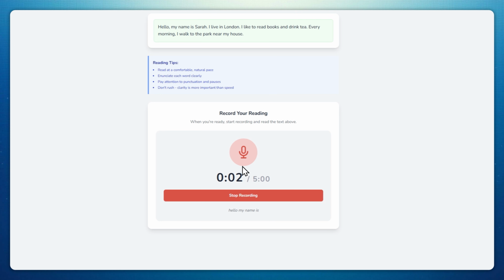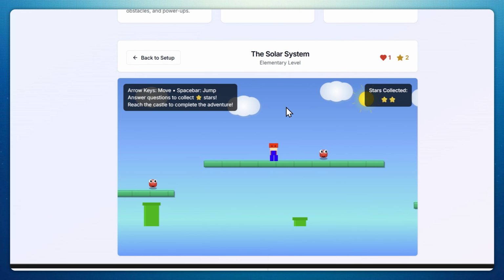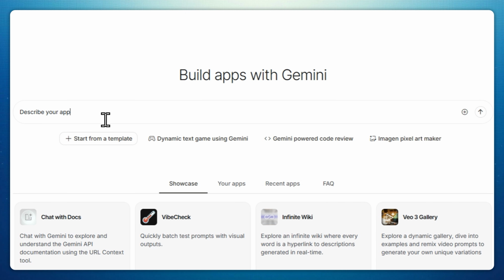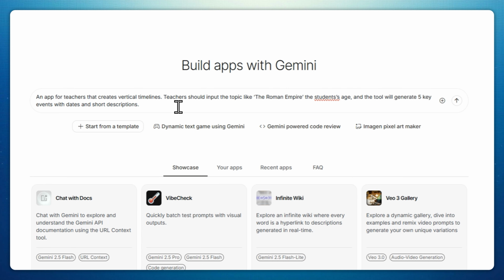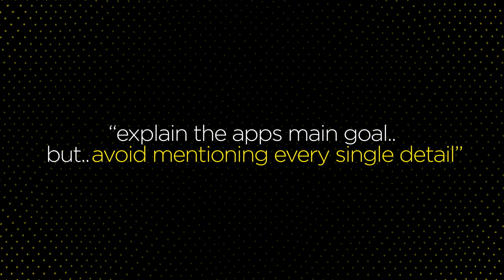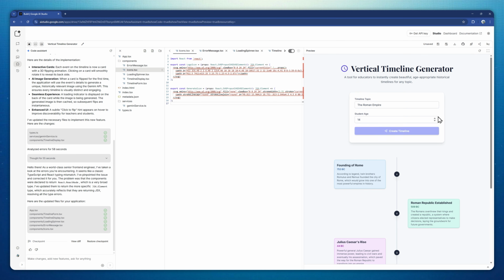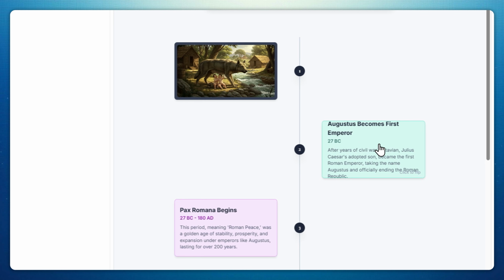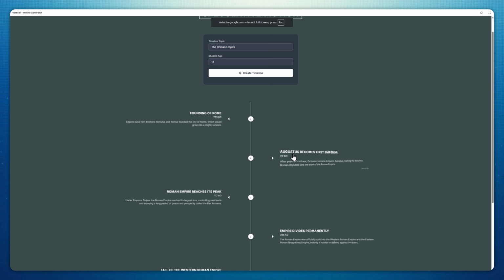I Built 5 Apps Worth Thousands (No Code) - Google AI Studio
In this Google AI Studio tutorial, I’ll show you how to build an app with AI no code. I’ll also reveal my step-by-step process for creating AI apps using Google’s AI Studio, powered by Gemini.

This guide is for anyone who has ever wanted to create an app without coding. We're diving deep into Google AI Studio, a free no-code app builder. Forget expensive platforms and coding bootcamps; this is the ultimate tutorial for turning your ideas into reality. I'll walk you through several real AI agent examples I built from scratch, and I’ll also share 5 essential tips you absolutely need to follow to make your own no-code AI Apps.

Chapters:
00:00 - 00:21 Introduction
00:22 - 02:53 App Examples
02:54 - 07:14 Creating Your App
07:15 -07:38 Publishing the App
07:39 Limitations